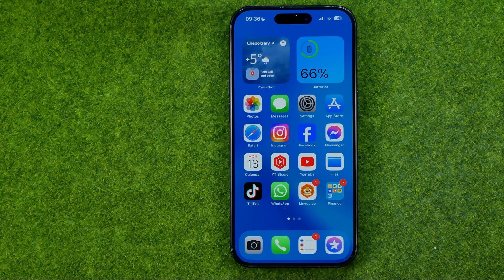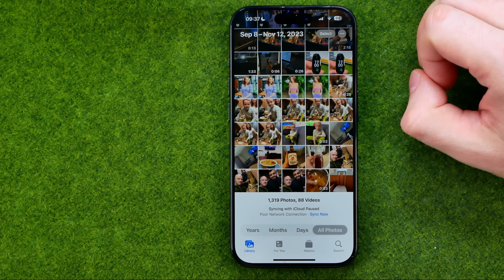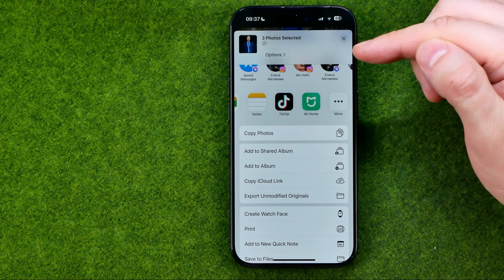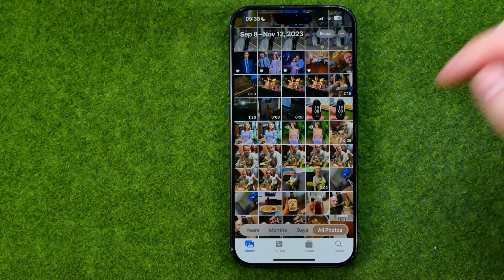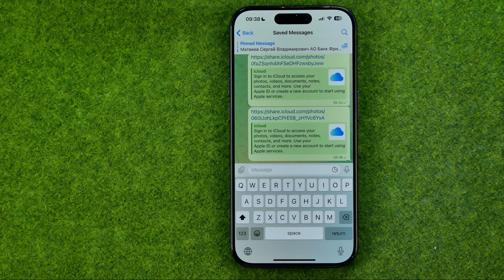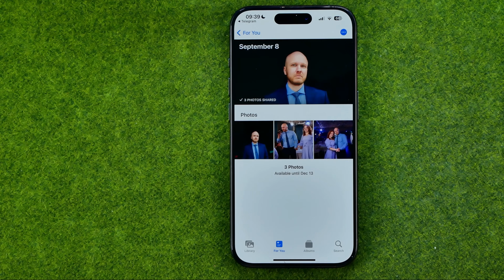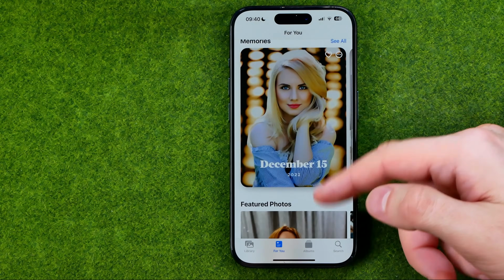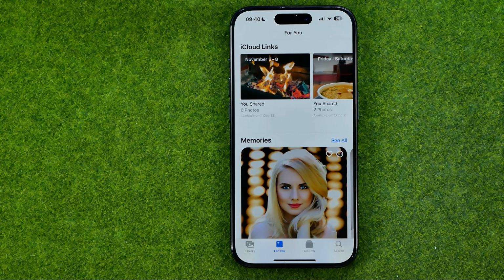How to Stop Sharing Photos on iPhone 15 Pro - Full Guide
Here's how to stop sharing photos on iphone 15 pro